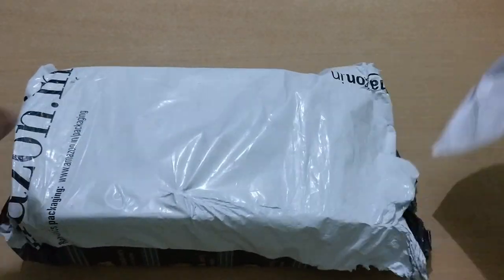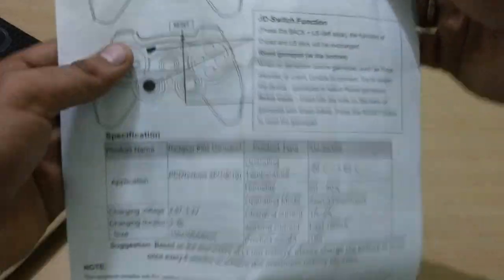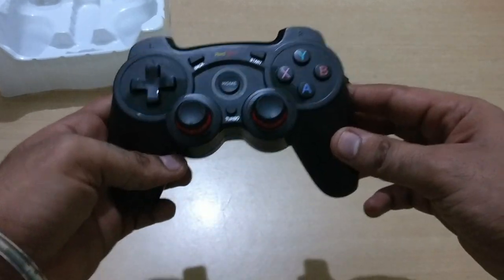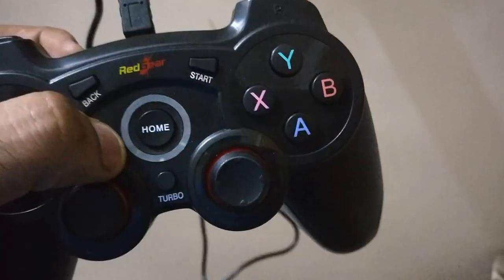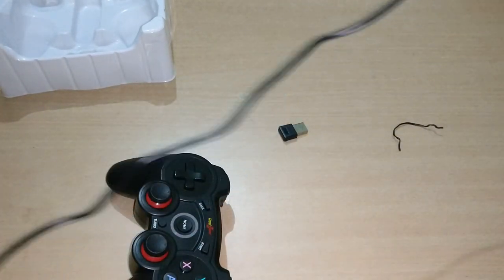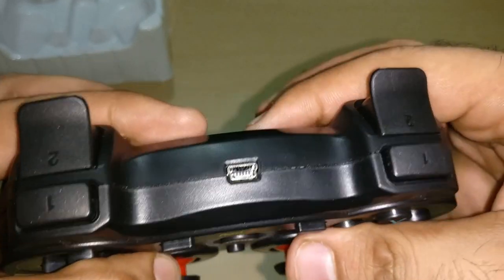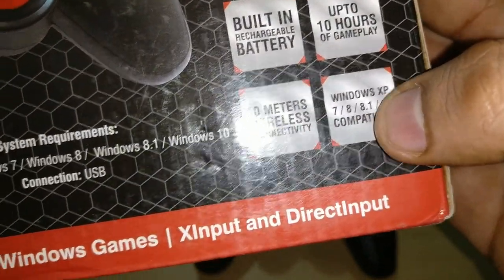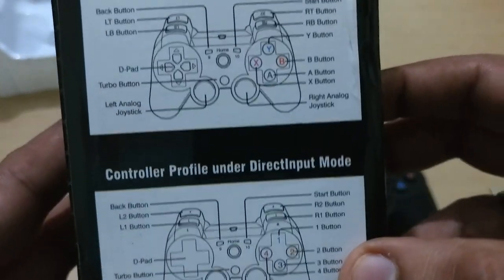GamePad Remote for Smart TV & Laptop - Unboxing & Review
Best Readgear Elite USB Gamepad wireless controller for laptop, pc, and Mi smart tv  - if you want to play games on pc, laptop or smart tv. i am going to share Redgear Elite Wireless Gamepad for PC Games remote controller. you can use easily to play pubg and all PC games in your pc or smart tv.

"FOLLOW ME"